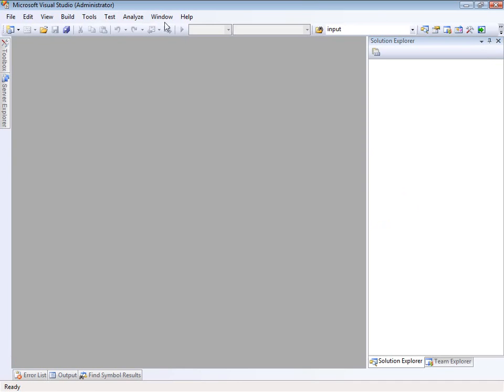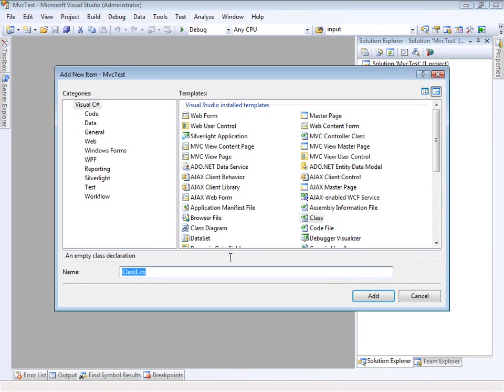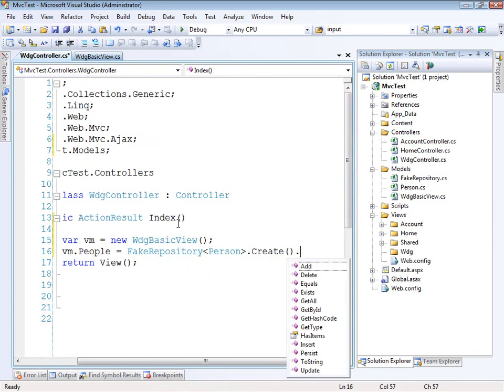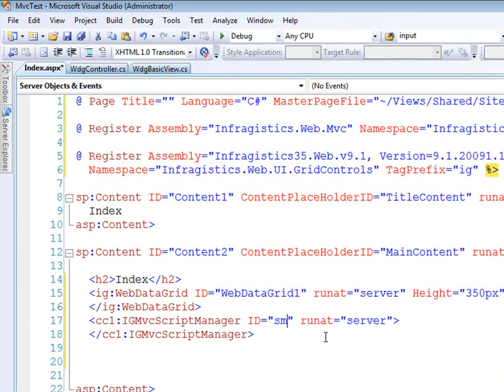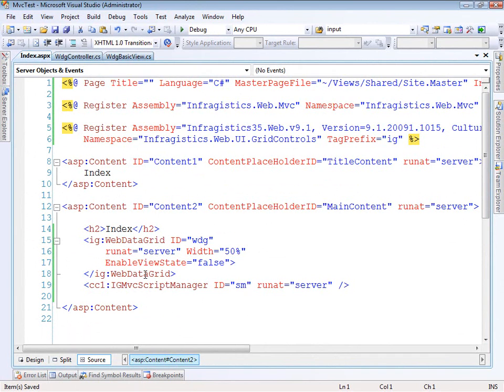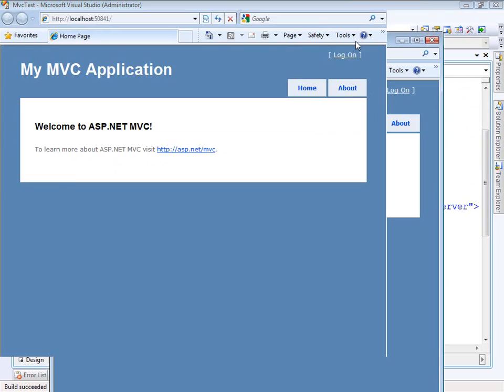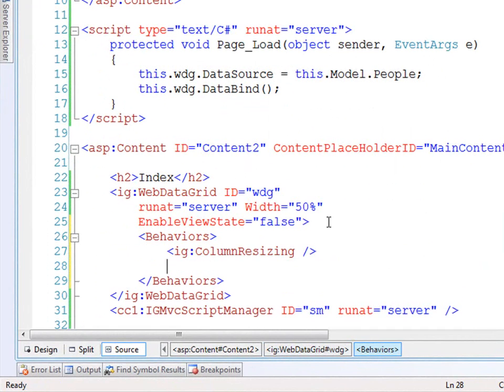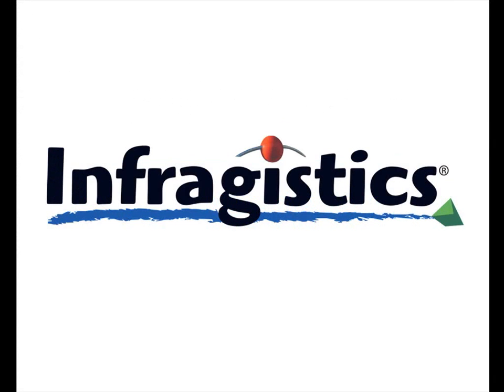WebDataGrid in ASP.NET MVC Application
Learn how to get started using the WebDataGrid in a ASP.NET MVC application